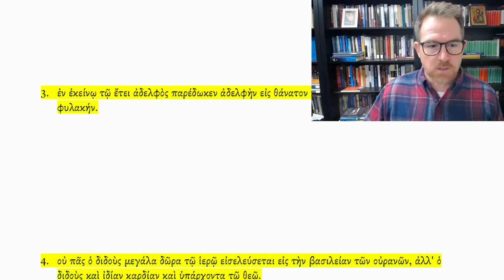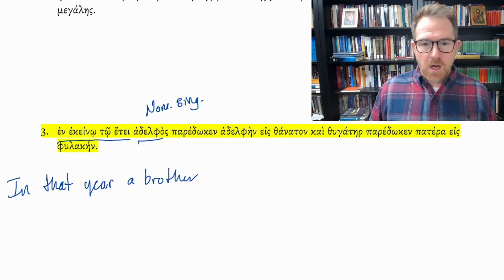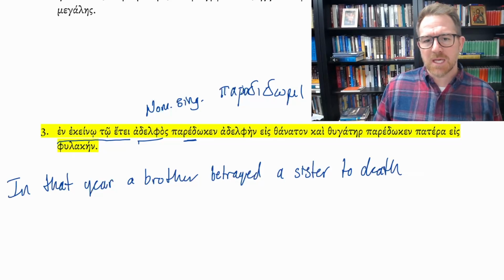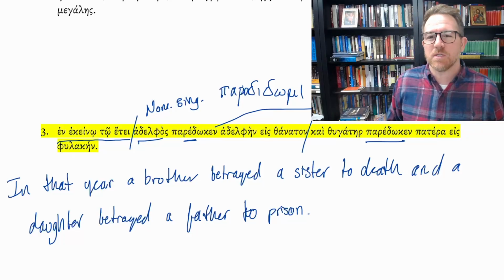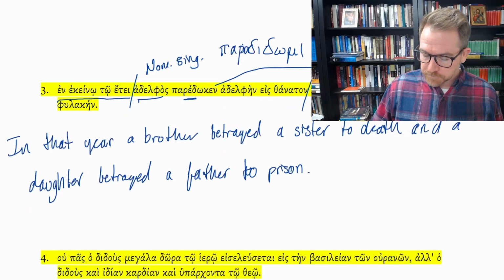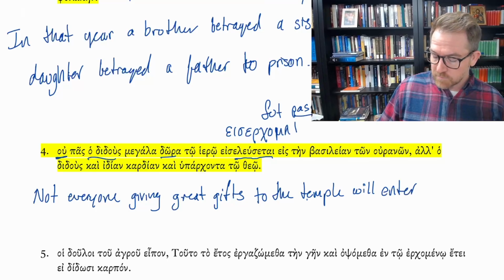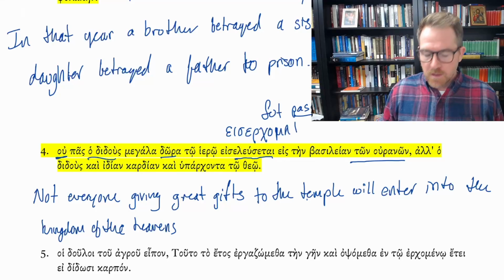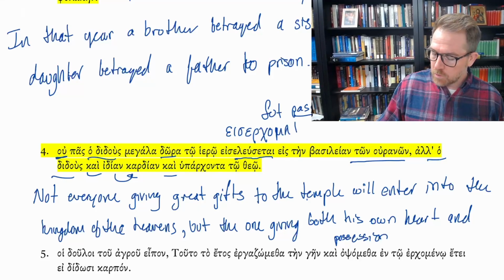Biblical Greek - μι Verb Examples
This video demonstrates how to translate example sentences with -μι verbs. It is intended for beginning Greek students and is tied to N. Clayton Croy's A Primer of Biblical Greek Lessons 28–30.